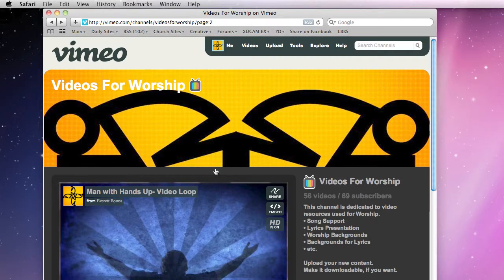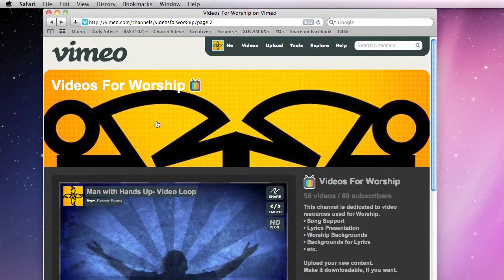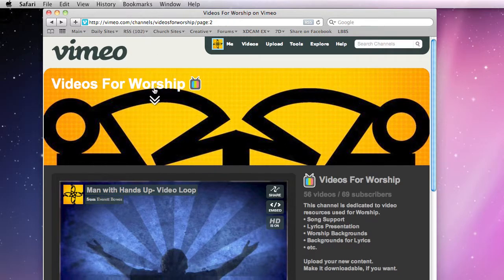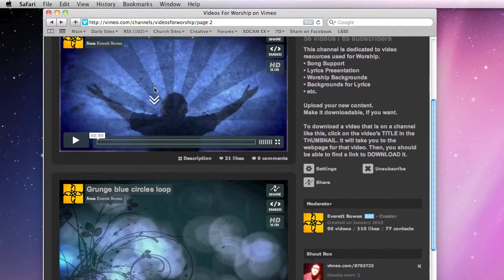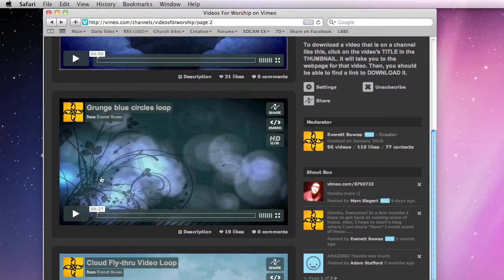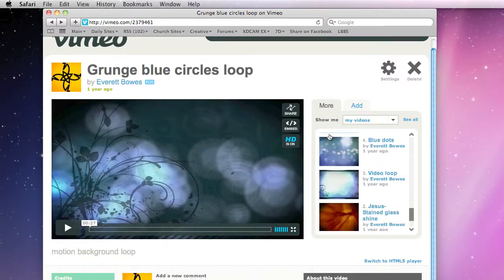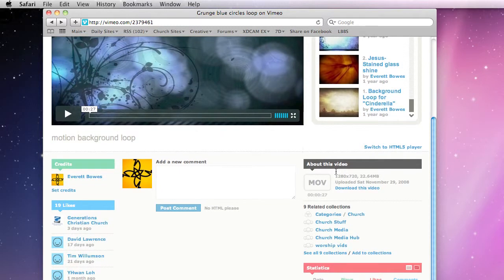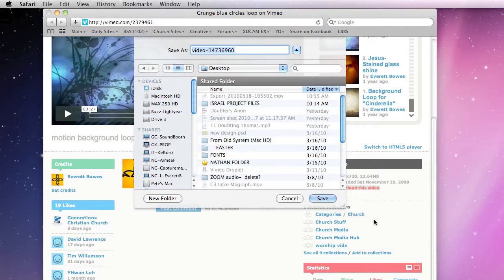How To Download A Video From Vimeo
How To Download A Video From Vimeo Tutorial